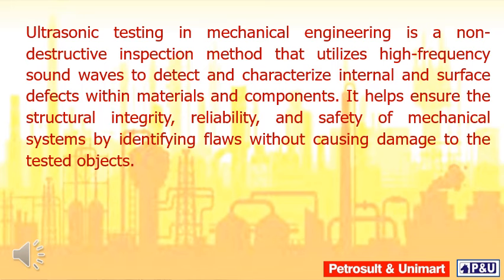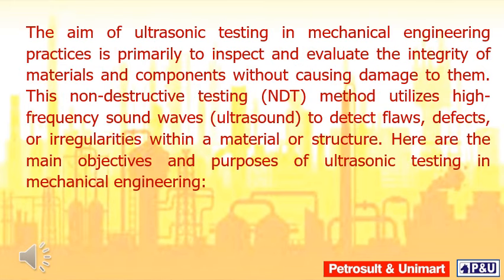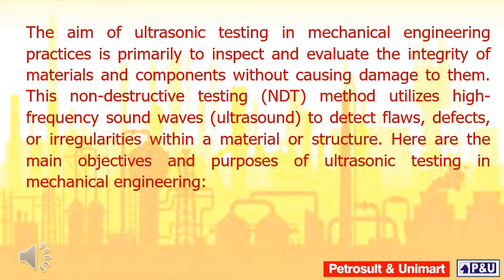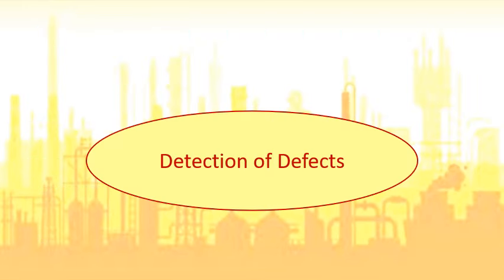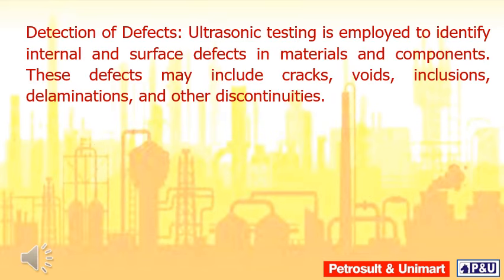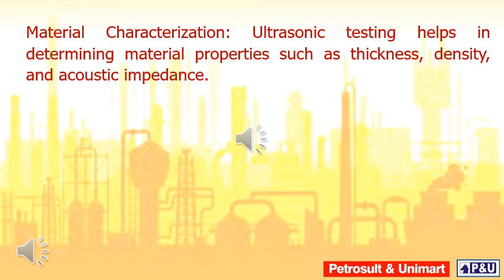112 Limitations of Ultrasonic Thickness Testing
Ultrasonic testing in mechanical engineering is a non-destructive inspection method that utilizes high-frequency sound waves to detect and characterize internal and surface defects within materials and components. It helps ensure the structural integrity, reliability, and safety of mechanical systems by identifying flaws without causing damage to the tested objects.

The aim of ultrasonic testing in mechanical engineering practices is primarily to inspect and evaluate the integrity of materials and components without causing damage to them. This non-destructive testing (NDT) method utilizes high-frequency sound waves (ultrasound) to detect flaws, defects, or irregularities within a material or structure. Here are the main objectives and purposes of ultrasonic testing in mechanical engineering:

Detection of Defects: Ultrasonic testing is employed to identify internal and surface defects in materials and components. These defects may include cracks, voids, inclusions, delaminations, and other discontinuities that could compromise the mechanical integrity or performance of the part.

Material Characterization: Ultrasonic testing helps in determining material properties such as thickness, density, and acoustic impedance. By analyzing the ultrasonic signals transmitted through the material, engineers can characterize the material's composition and structural integrity.Ultrasonic thickness testing measurement refers to a non-destructive testing (NDT) technique used to determine the thickness of a material by utilizing ultrasonic waves.

This technology offers efficiency, accuracy, and versatility, making it a preferred choice for evaluating structural integrity and detecting corrosion. However, despite its widespread adoption, there are several limitations associated with ultrasonic thickness testing that professionals must be aware of to ensure reliable results and informed decision-making.